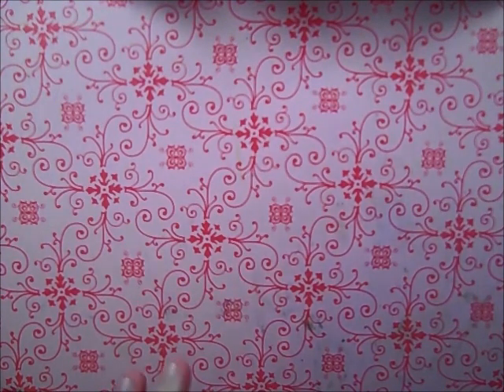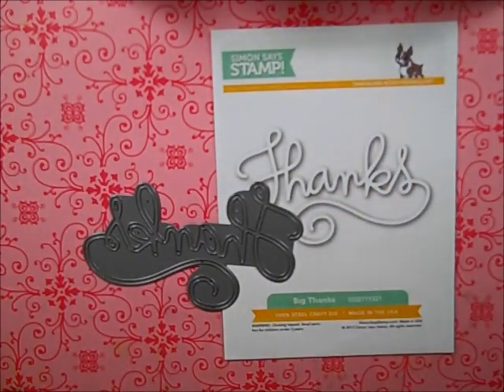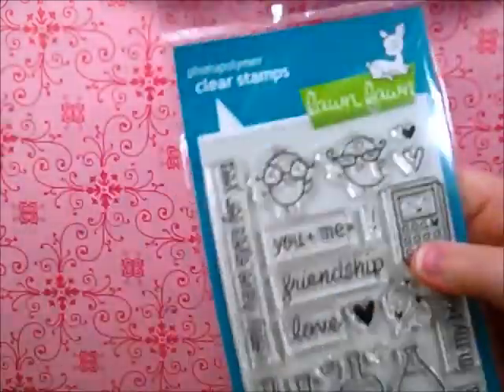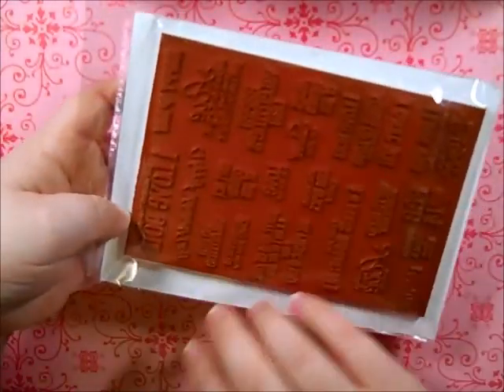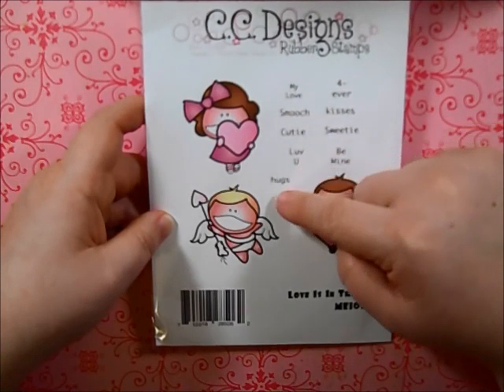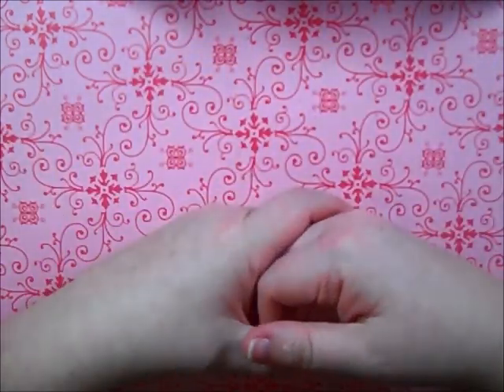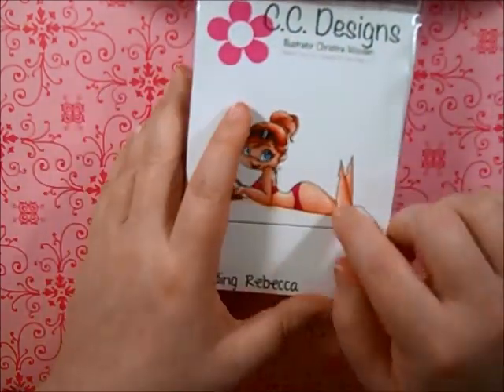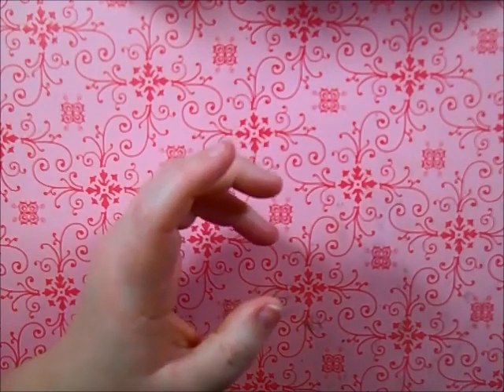Small Haul C C Design Simon Says Stamp Goodwill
Small haul enjoy.